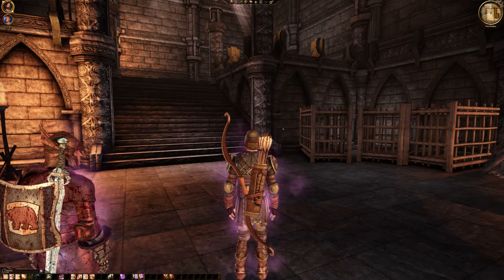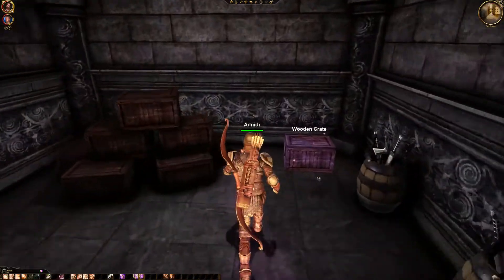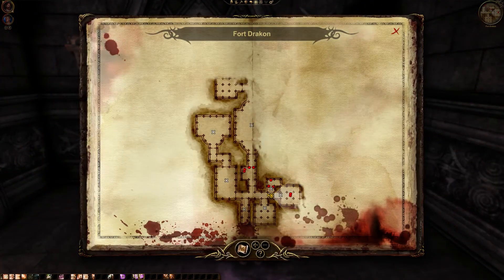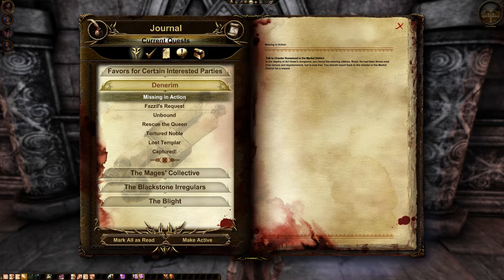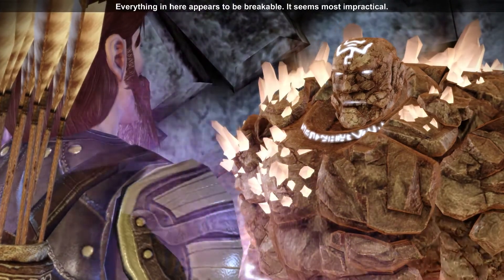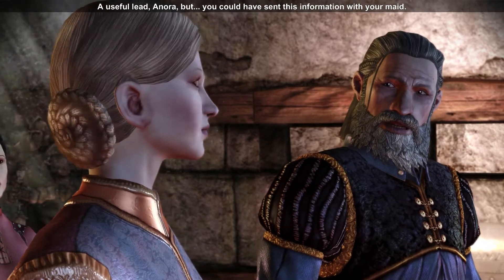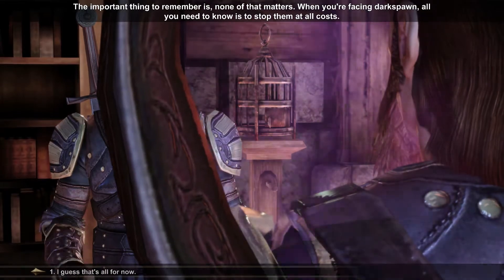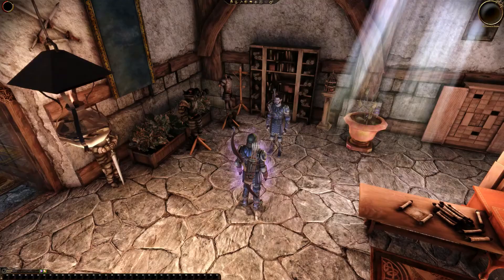[132] Dragon Age: Origins